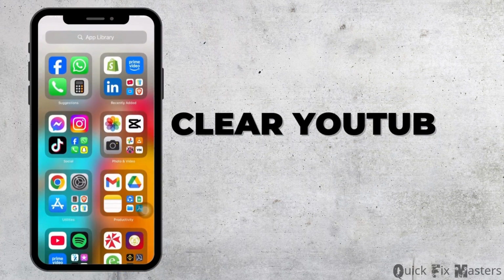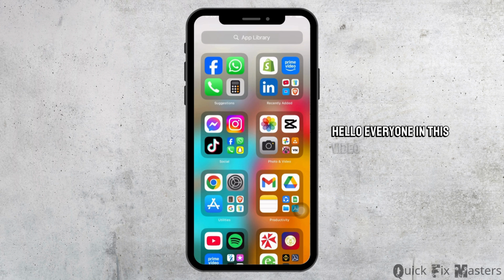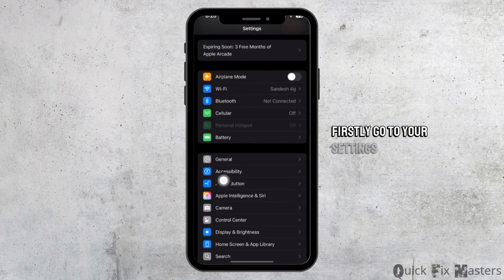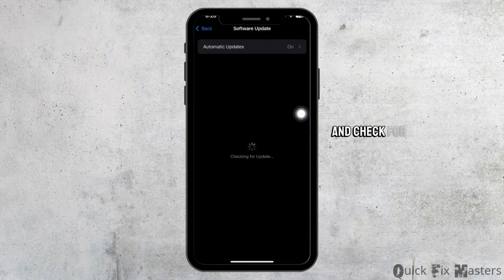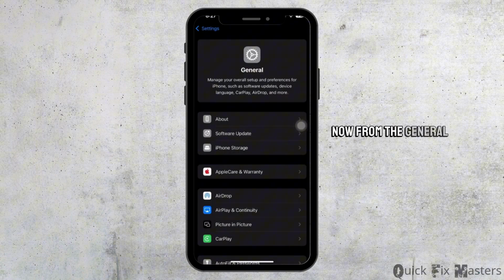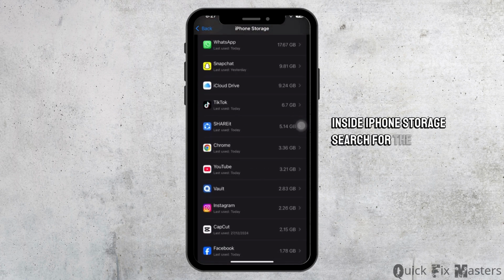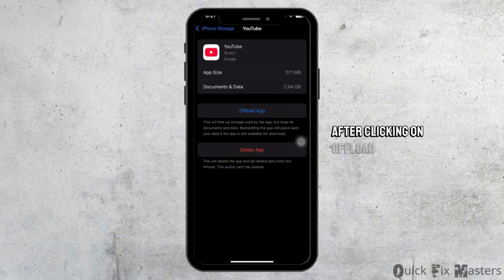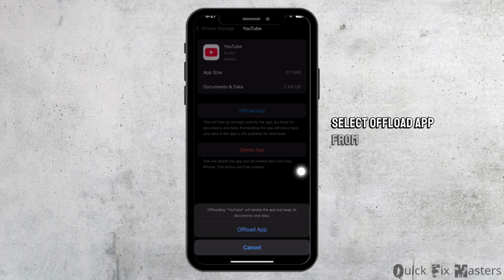How to Clear YouTube Cache on iPhone | Simple Tutorials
Is your YouTube app running slow on your iPhone? This guide walks you through the steps to clear the YouTube cache, helping to free up space and improve app performance.

Timestamps:
0:00 Introduction
0:30 Steps to Clear YouTube Cache on iPhone